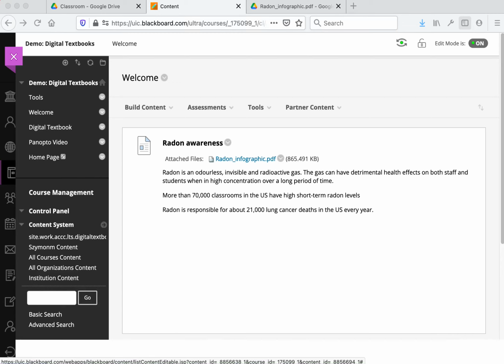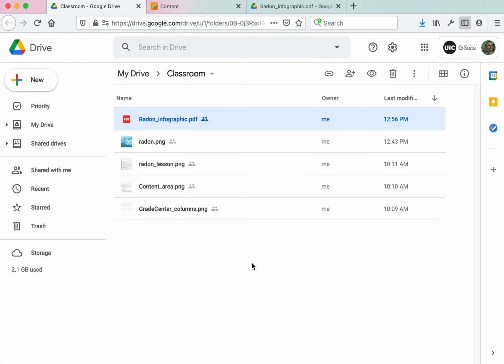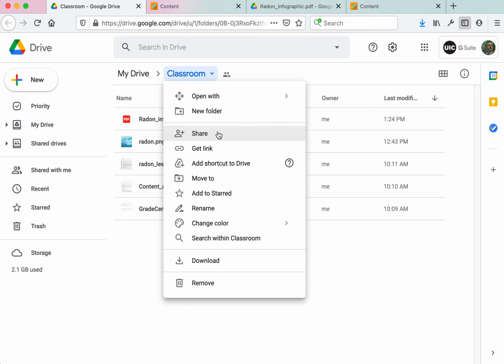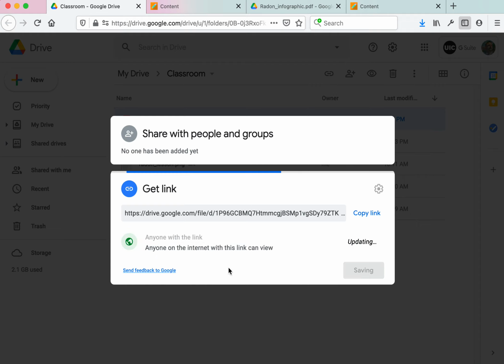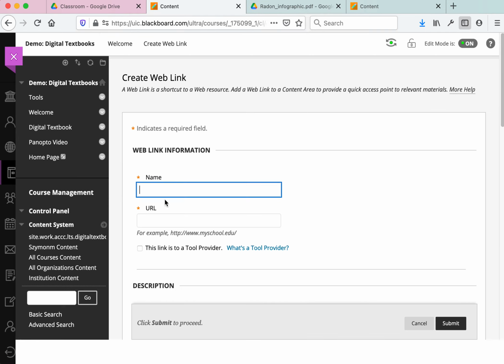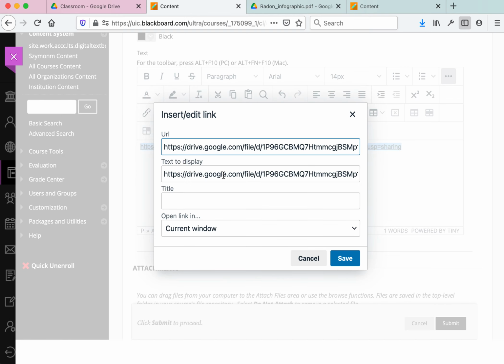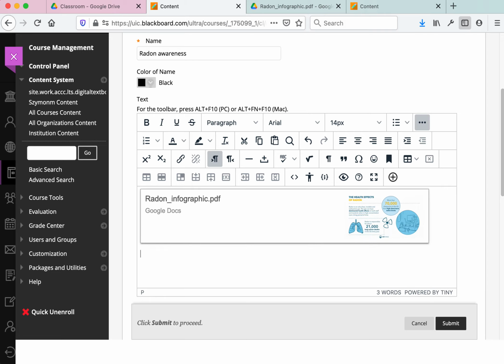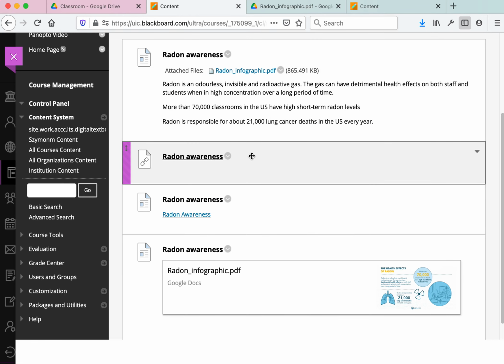Google Drive files in Blackboard Learn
Link Google Drive files or folders to Blackboard.